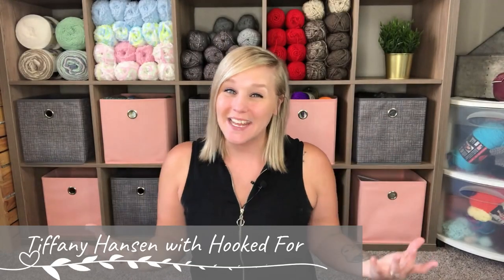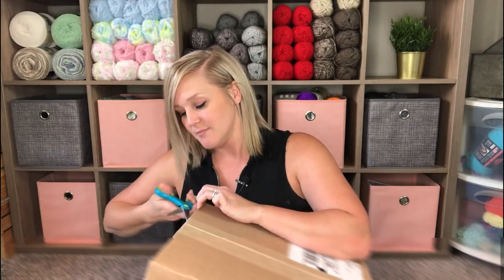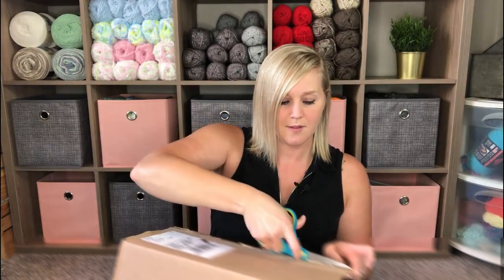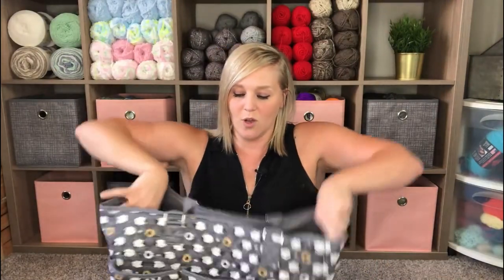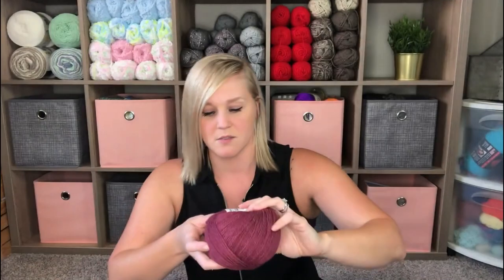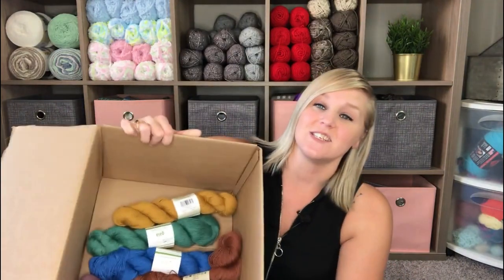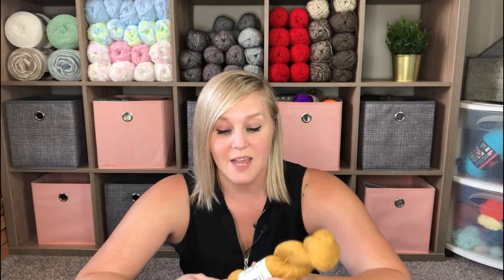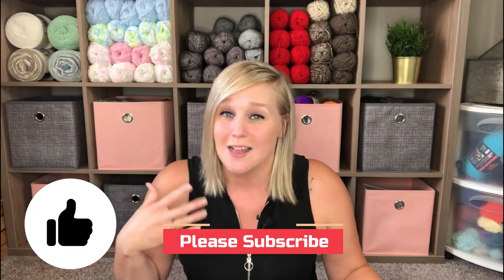Mystery Yarn Unboxing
Join me as I open a box of goodies that showed up on my doorstep.  I have no idea what is inside and I can't wait to find out with you!  All I know is that the box is from the Amazing Herrschners Yarn Company.  Excited to see what's inside!

         *The Willow Yarns Dusk Skein is a size 4 weight/ worsted/ Aran yarn with
                                                                      3.5oz/100 grams/218 yards/ 200 Metres.
              Care Instructions:  Hand Wash, Lay Flat to dry, Press with cool iron, Do not
                                              Bleach, May be dry cleaned with perchlorethylene or flourocarbon or
                                              petroleum based solvents.

          *The Willow Yarns Gaia Skein is a size 2 weight yarn with
                                                                    3.5oz/ 100 grams/ 295 yards/ 270 Metres.
            Care Instructions:  Machine wash 40C Gentle Cycle, Dry Flat, Press with cool iron, Do not
                                              petroleum based solvents.
What Was In The Bag:
- Quilted Deluxe Tote-Sheep Thrills